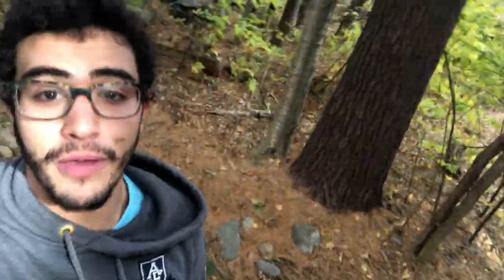Volunteering at William Cullen Bryant Homestead in Cumminton, Section 2, Group 1, December 4, 2018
During our volunteer hours, our group did lots of things. While we were at the Homestead, we carried 80 wooden planks that were each either 16 feet or 12 feet long down the trail to the location where the bridge was going to be built. We also carried gravel to place in-between the wooden planks. The reason why we needed to buIn the documentary, we interviewed one of the heads of the the homestead names Cosmo Laviola. In total, we spent around 3 hours on the homestead and around 2 hours for travel time. Since we were still 3 hours short, we decided to pick up trash near the McGuirk stadium. We were going to include the footage that we got from that into the film but it would have been too long. Around the parking lot we found lots of beer cans from the tailgates and also lots of food trash like dunkin donuts wrappers that kids were too lazy to throw into the trashcan.

Thank you to the William Cullen Bryant Homestead for allowing us to come and volunteer on your beautiful land. We had a blast working with the other workers and learning about what it takes to maintain trails.